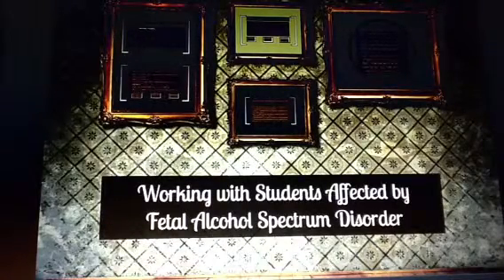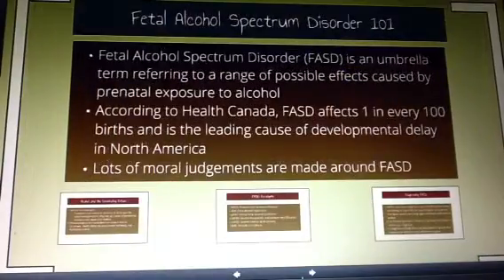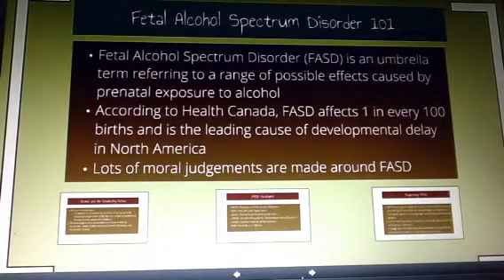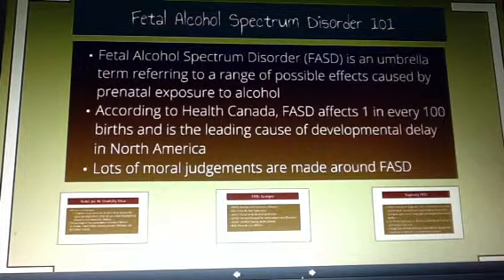Fasd extension project part 1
First part of Nicole's extension project